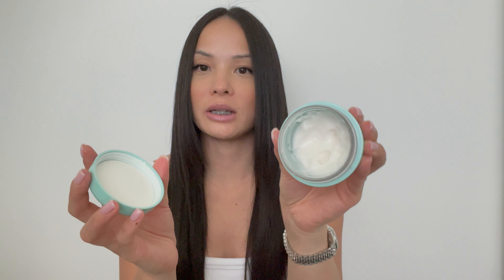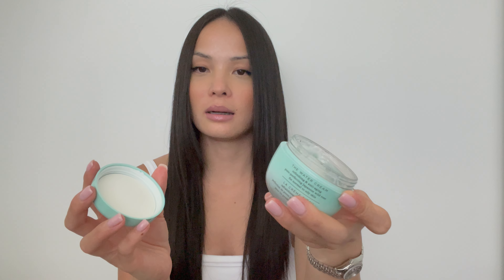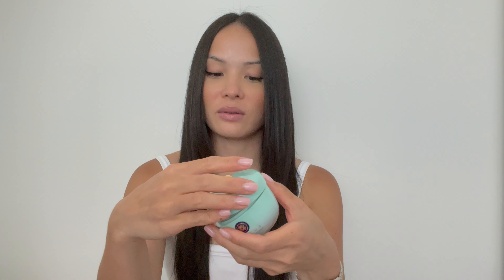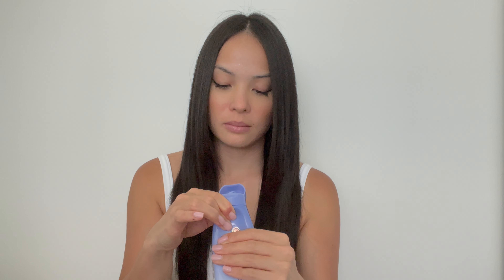XXOMHT TATCHA SKINCARE ROUTINE | RICE WASH CLEANSER + TATCHA WATER CREAM + TATCHA SILKEN SPF 35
Tatcha Silken Pore Perfecting SPF 35 Sunscreen
Tatcha The Water Cream Oil-Free Pore Minimizing Moisturizer
Tatcha The Rice Wash Skin Softening Cleanser